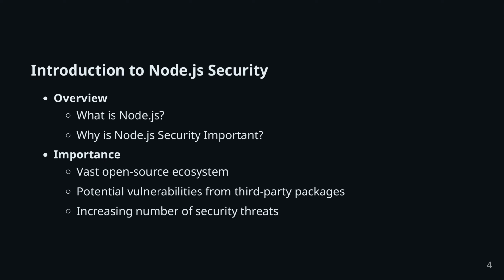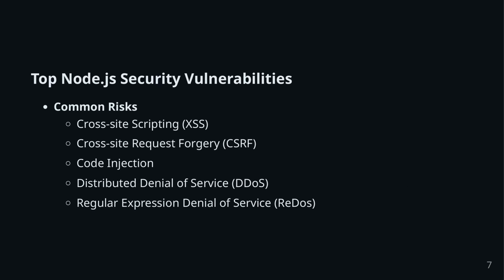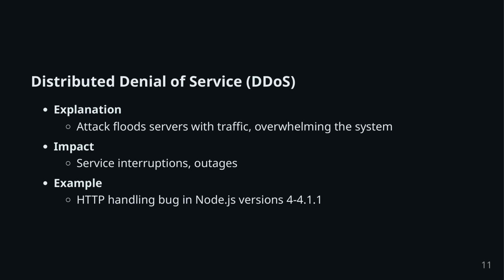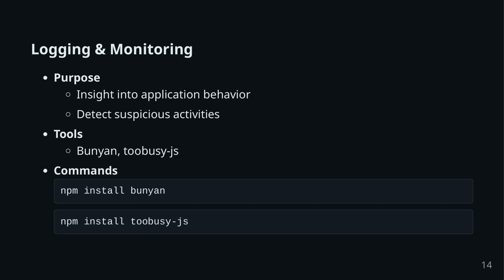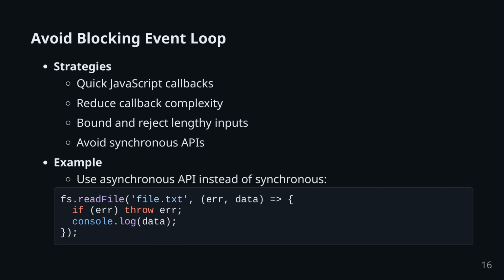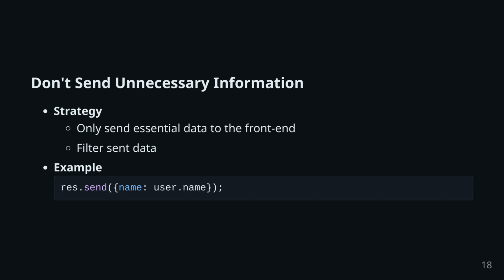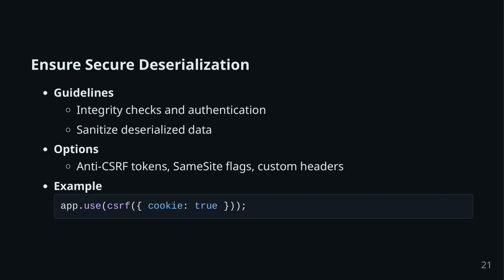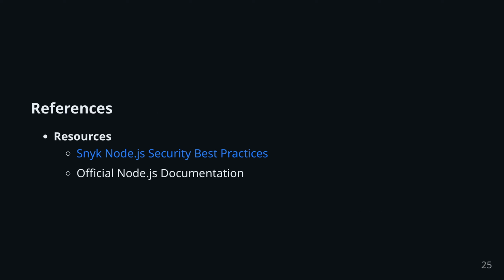Node.js Security Best Practices | Secure Your Node.js Applications! 🔒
🔐 Master Node.js Security and Protect Your Applications! 🔐

Are you a Node.js developer, security expert, or DevOps engineer? Concerned about the security of your Node.js applications? Look no further! Join our in-depth course, "Node.js Security Best Practices", and learn how to mitigate potential vulnerabilities and create robust, secure applications.

📚 What You'll Learn:
Introduction to Node.js Security:
Overview of Node.js and its importance
Why Node.js security is crucial in today's landscape

Top Node.js Security Vulnerabilities:
Code Injection
Distributed Denial of Service (DDoS)
Regular Expression Denial of Service (ReDos)

Best Practices to Secure Node.js Applications:
Logging & monitoring with tools like Bunyan and toobusy-js
Implementing strong authentication policies using Scrypt or Bcrypt
Avoiding blocking the event loop
Safe error handling and using process management tools like Pm2
Limiting request sizes to prevent DDoS attacks
Validating user inputs with DOMPurify, express-validator, and XSS-filters
Ensuring secure deserialization
Using security linters and SAST tools like eslint-plugin-node-security and Snyk
Running your Node.js application as a non-root user to minimize impact of compromises

🎓 Course Highlights:
Instructor: SecuriTechIn, industry experts in application security
Purpose: Equip developers with the best practices for Node.js security
Real-World Learning: Understand and mitigate potential vulnerabilities in Node.js applications
Comprehensive Content: Stay updated with the latest security practices and tools

👥 Target Audience: Node.js Developers, Security Experts, DevOps Engineers